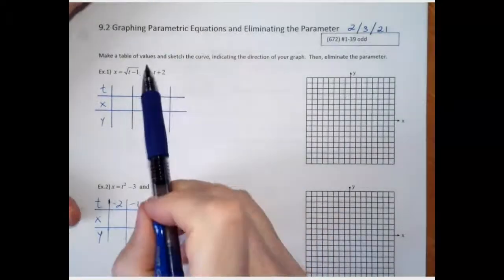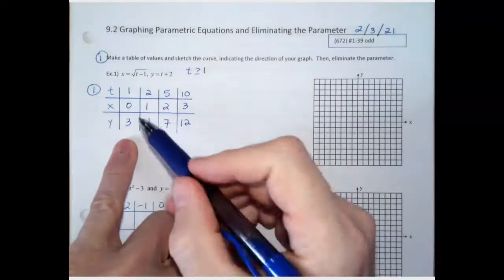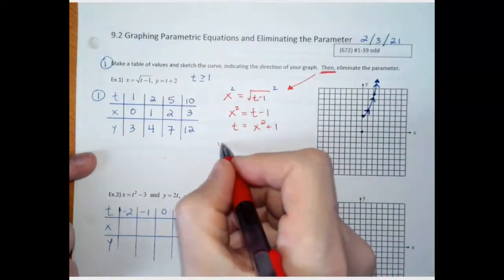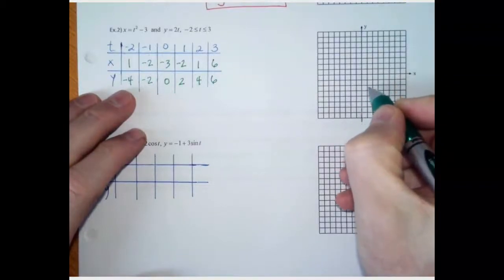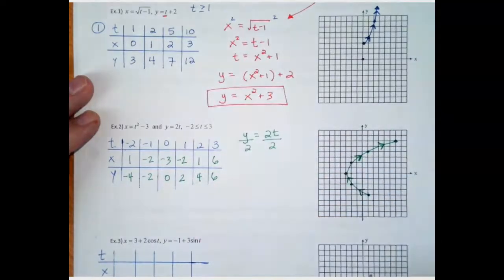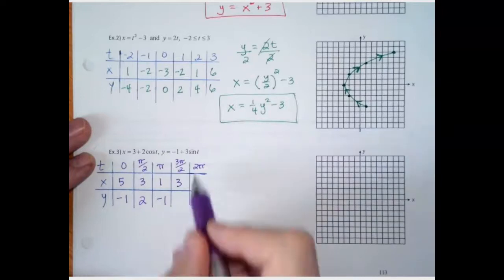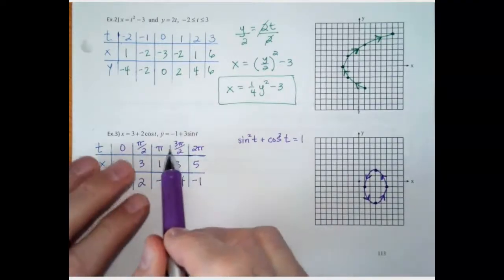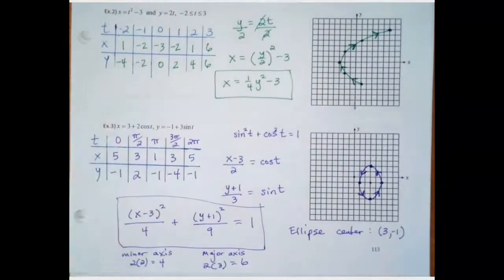BC 9.2 Plane Curves & Parametric Eq